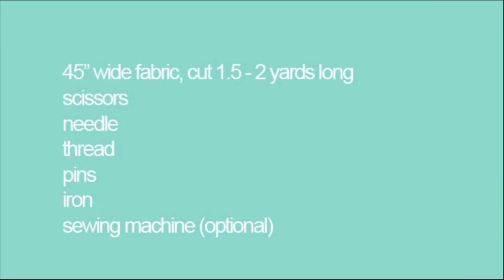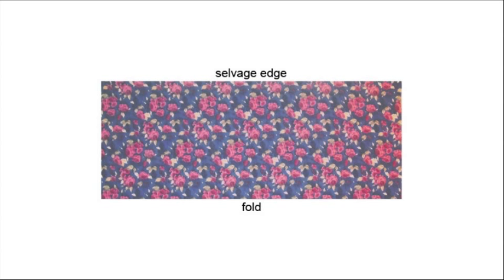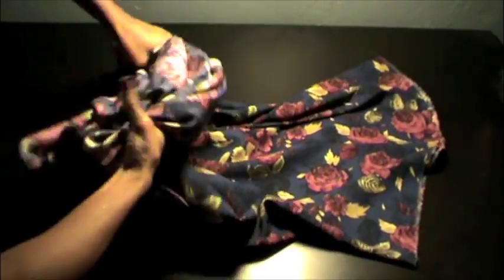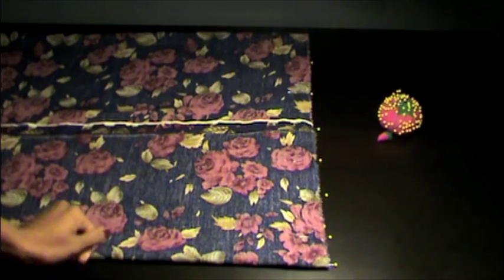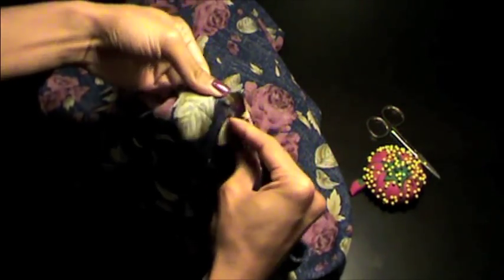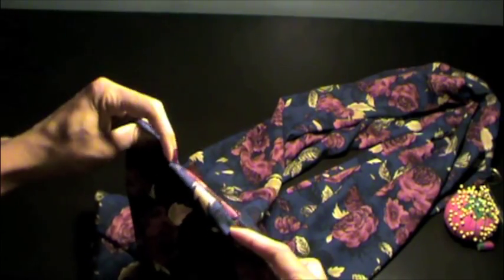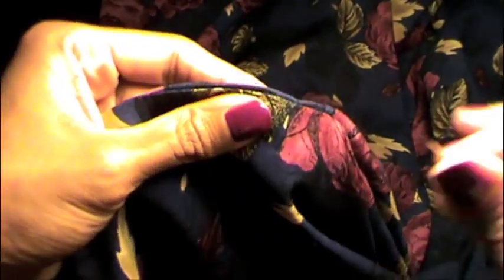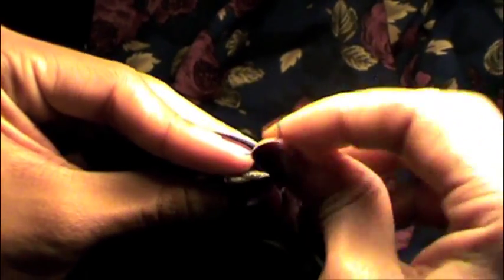circle scarf diy.m4v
How to make an American Apparel-style circle scarf. Sewing machine optional + no prior sewing experience necessary.

Things you need to know before the video listed here on this post: